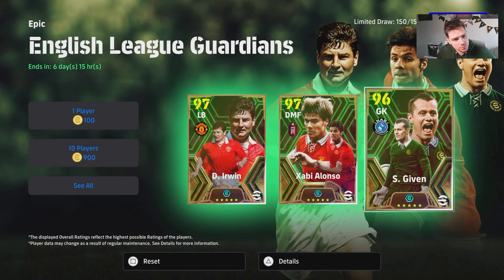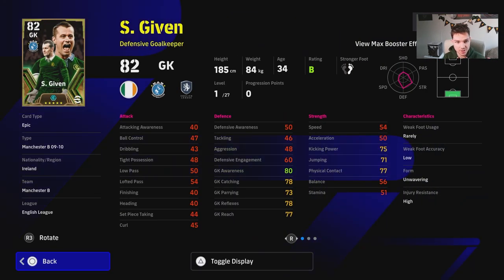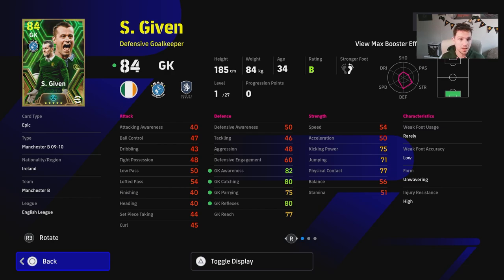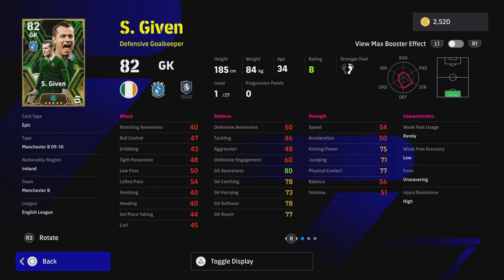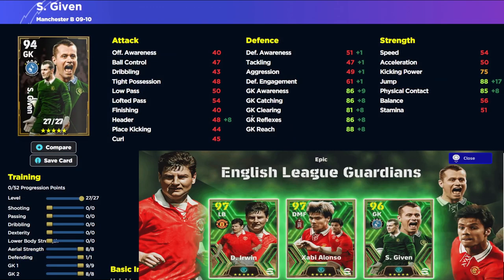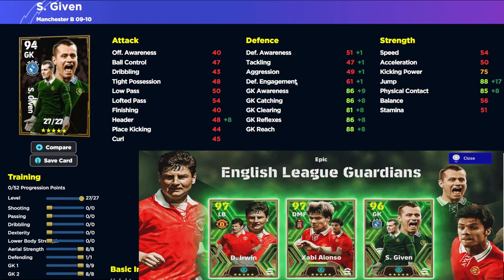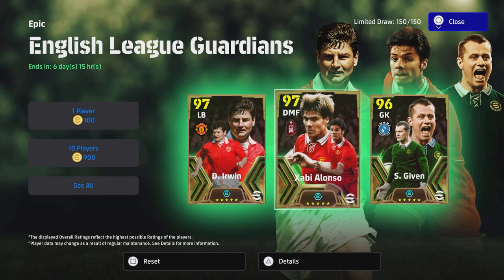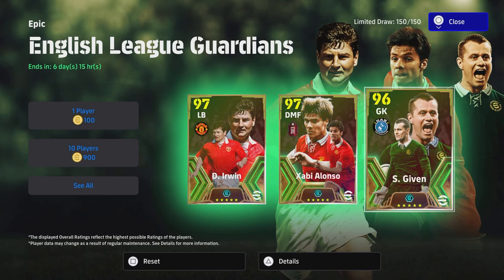eFootball 2024 GIVEN ULTIMATE BUILD + GP ALTERNATIVE